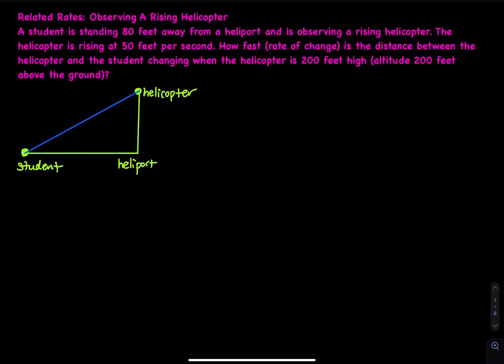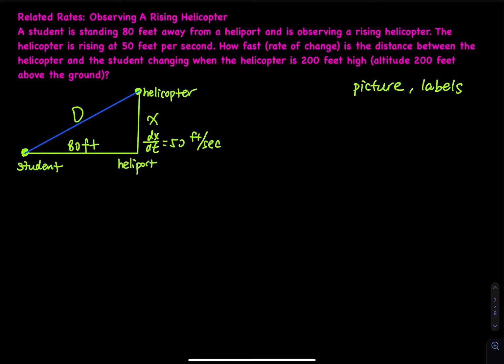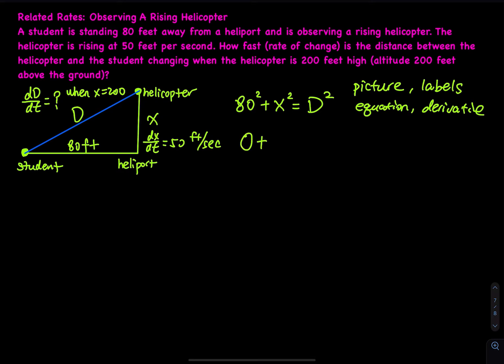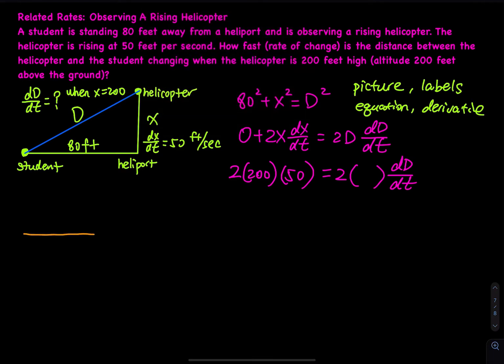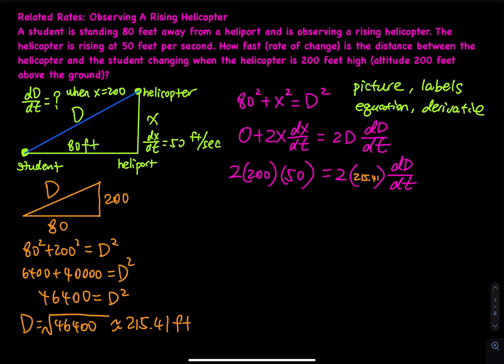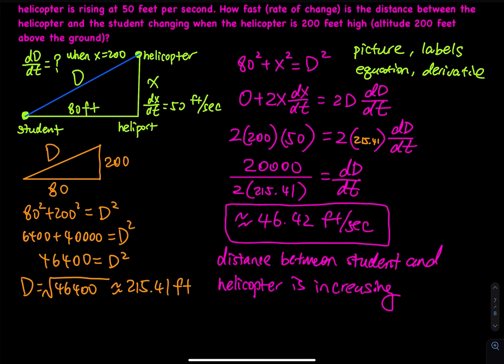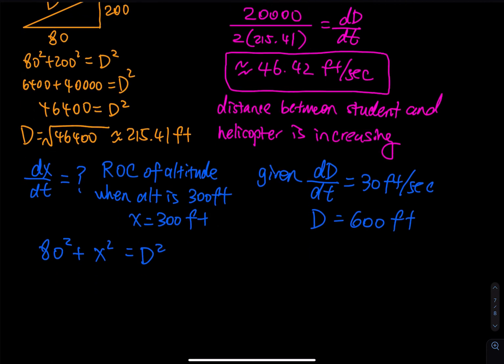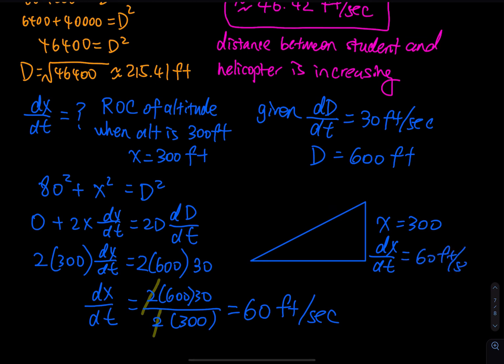3.6 Related Rates: Observing a Rising Helicopter | Applied Calculus